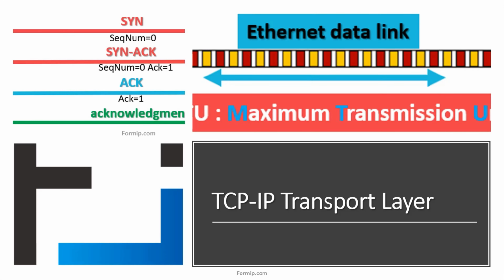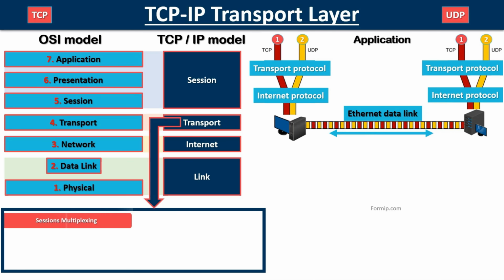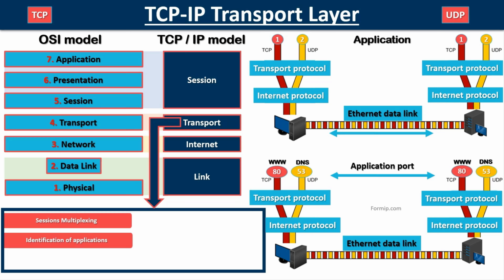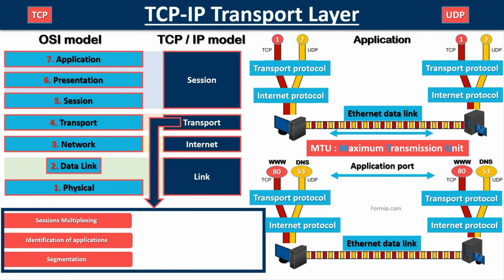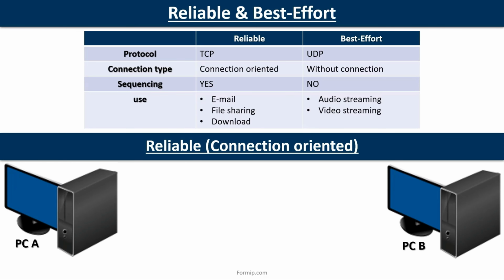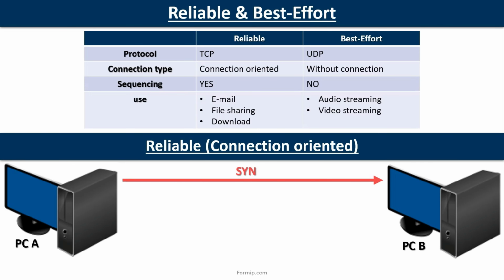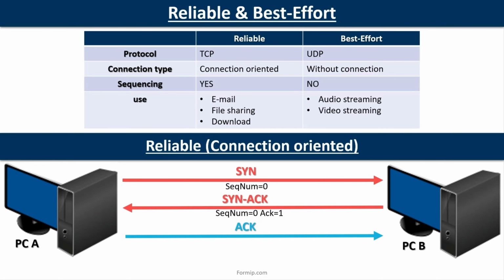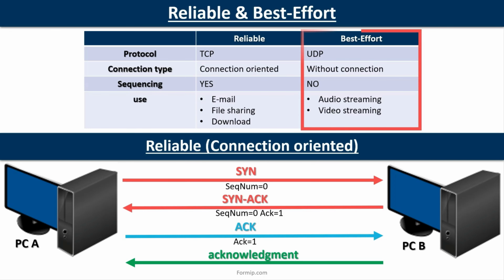TCP/IP Transport Layer Explained: How Data Travels Across Networks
🌐 Ever wondered how your internet works behind the scenes? Why some websites load instantly while others take forever? Why streaming and online gaming sometimes lag?

🔍 The answer lies in the Transport Layer of TCP/IP, the backbone of reliable network communication. This layer ensures data is delivered accurately and efficiently between devices, using two key protocols:

✅ TCP (Transmission Control Protocol) – Reliable, ordered, and error-checked communication. Used for web browsing, emails, file transfers, and secure transactions.
✅ UDP (User Datagram Protocol) – Faster, but without reliability guarantees. Used for video streaming, gaming, VoIP, and DNS queries.

💡 In this video, you’ll learn:
✔️ What the Transport Layer does and why it’s crucial
✔️ The key differences between TCP & UDP
✔️ How session multiplexing allows multiple applications to work at once
✔️ Why TCP ensures error-free data delivery, and how UDP prioritizes speed
✔️ How port numbers help direct traffic to the right applications
✔️ What happens during the TCP three-way handshake
✔️ The role of flow control and windowing in network performance

🛠 Real-World Applications:
📩 TCP is used in web browsing, emails, and file downloads.
🎥 UDP is essential for video streaming, VoIP, and real-time gaming.

🔗 Whether you're a networking student, IT professional, or just curious about how the internet works, understanding the Transport Layer is a game-changer!